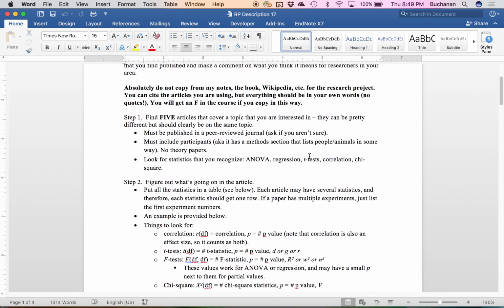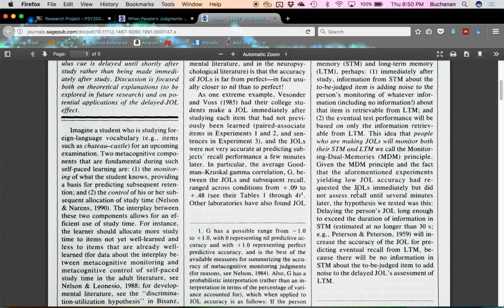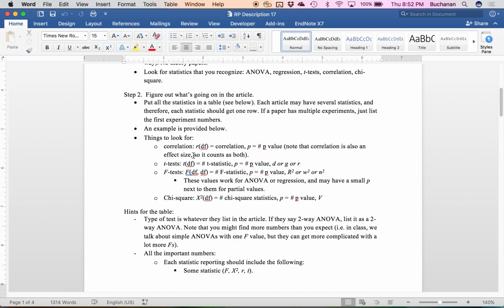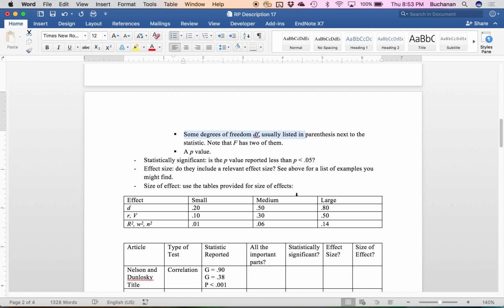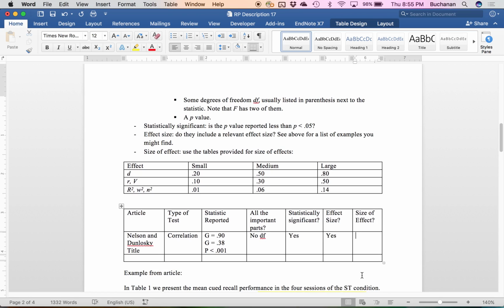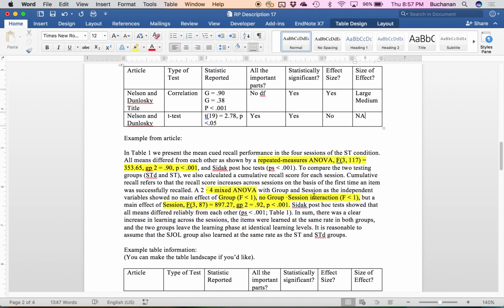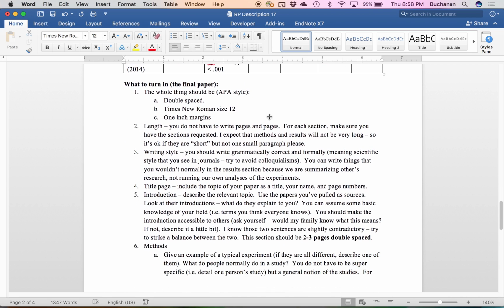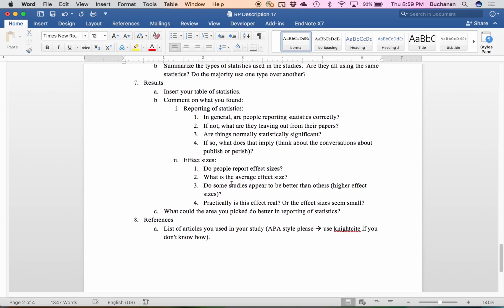Research Project PSY 200 2017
Spring 2017

This video covers the research project for PSY 200 Honors for Spring 2017.